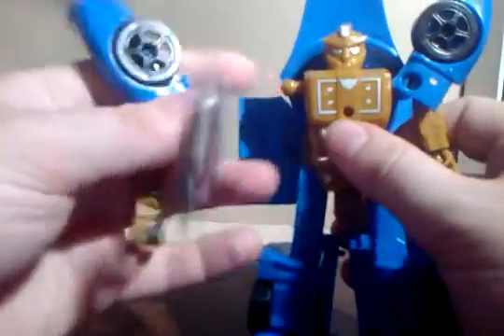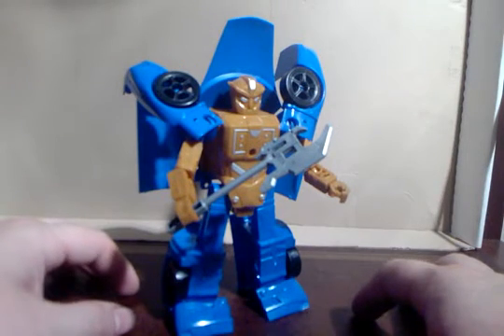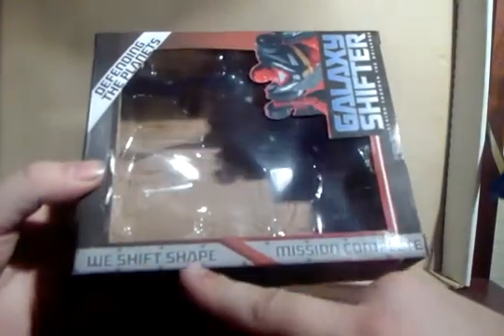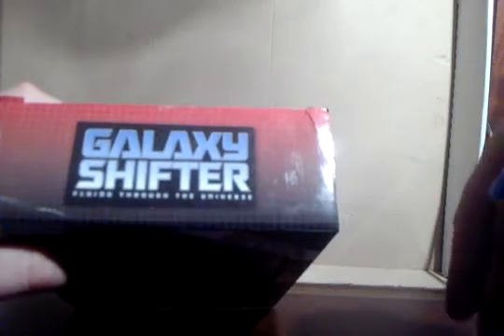Vid 66 KO Galaxy Shifter Cars Part 1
Knock Offs are back! Hope you guys are excited as I am! Liverpool did me proud.